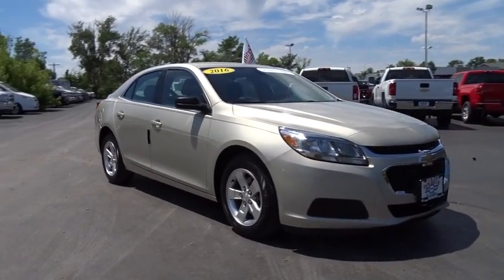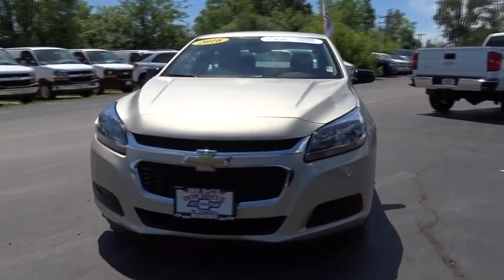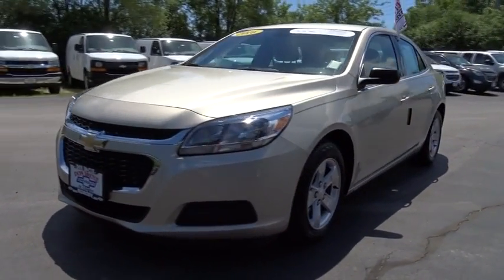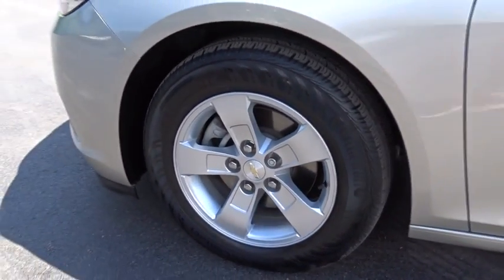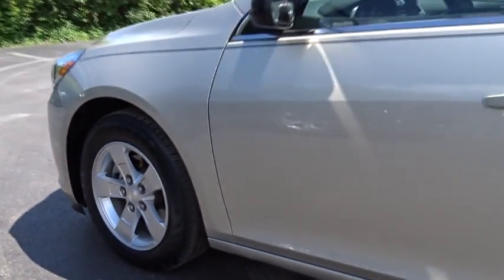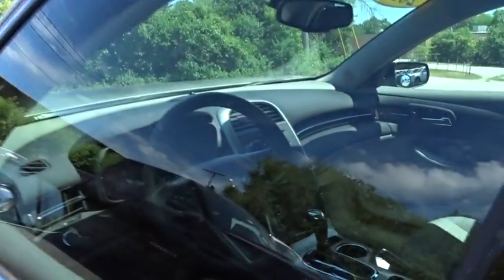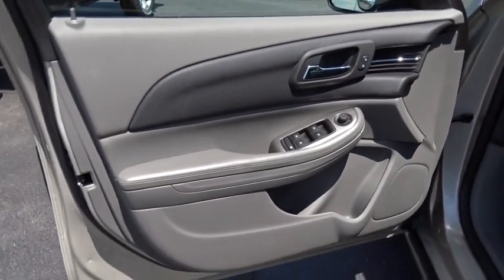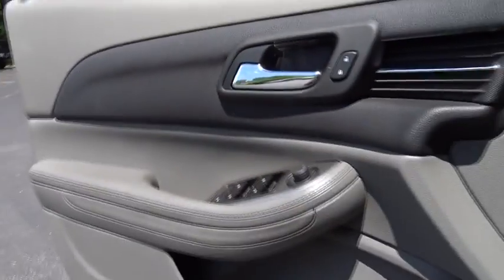2016 Chevrolet Malibu Limited Elgin, St. Charles, Glendale Hts. Naperville, Aurora, IL 7133P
2016 Chevrolet Malibu Limited
2016 Chevrolet Malibu Limited LS - Stock#: 7133P - VIN#: 1G11B5SA1GF109598

McCue Chevrolet
2015 E Main St, St

Come see this 2016 Chevrolet Malibu Limited LS. Its Automatic transmission and Gas I4 2.5L/ engine will keep you going. This Chevrolet Malibu Limited features the following options: Wipers, front intermittent with structureless wiper blades, Windows, power with Express-Down on all, Window trim, bright, side, Wheels, 16 (40.6 cm) aluminum, Wheel, spare, not desired, Visors, driver and front passenger illuminated vanity mirrors, Trunk release, power located in CHMSL decklid, push button open on key fob, Trim, seat, Premium Cloth, Tires, P215/60R16 all-season, blackwall, and Tire, spare, not desired. Stop by and visit us at Don McCue Chevrolet, 2015 E. Main Street, St. Charles, IL 60174.